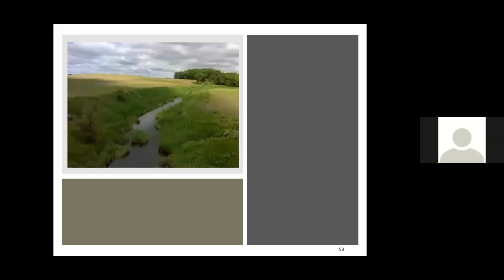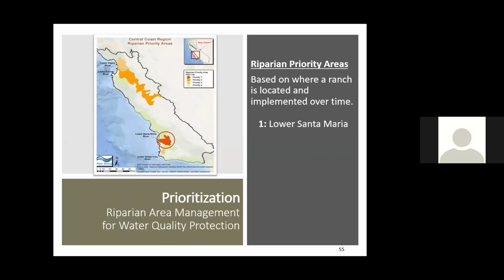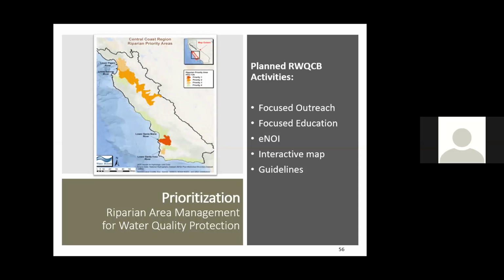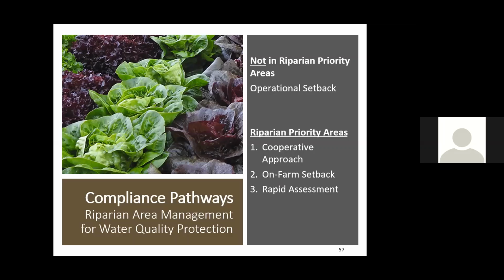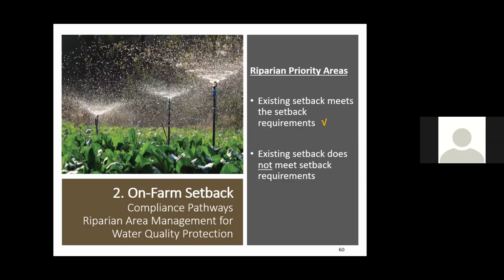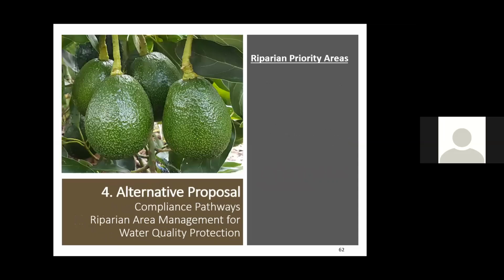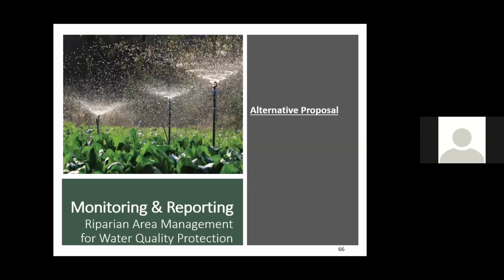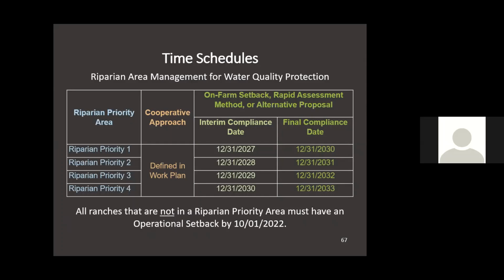AgOrder4 RiparianRequirements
Draft Ag Order 4.0